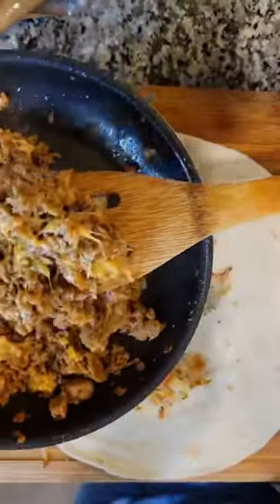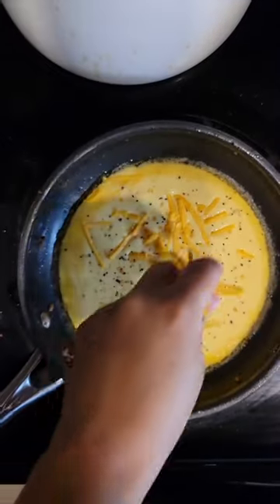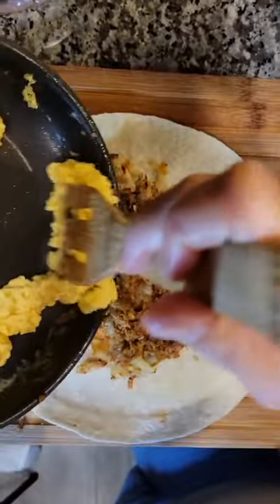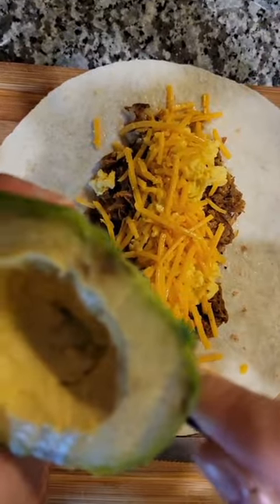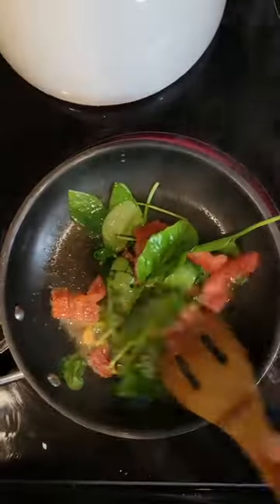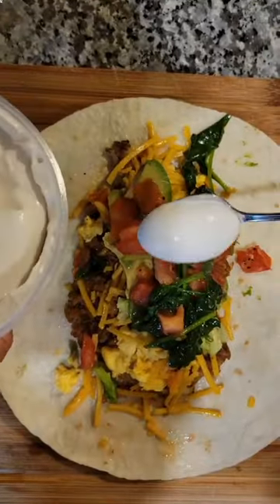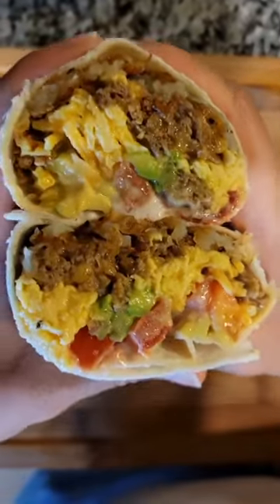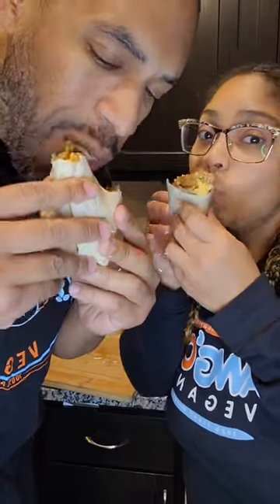How Many Layers?! Ultimate Vegan Breakfast Burrito😋 Dawgon Vegans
How Many Layers?! Ultimate Vegan Breakfast Burrito😋 Dawgon Vegans. Delicious! Ultimate Vegan Breakfast Burrito, Using JUST EGG(egg substitute), cheese, spinach, homemade hash browns, and more. So Dawgon good!